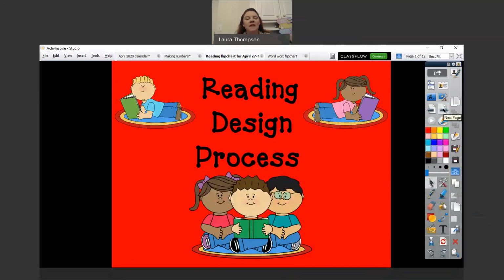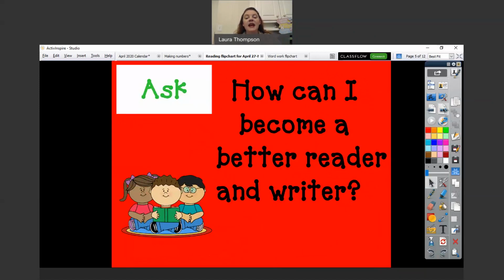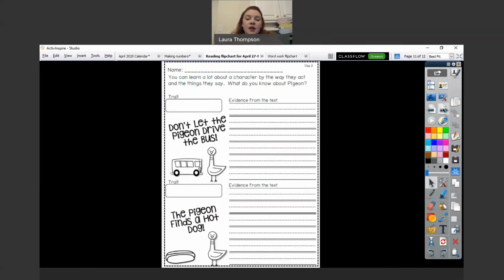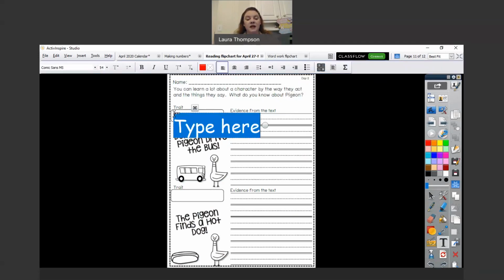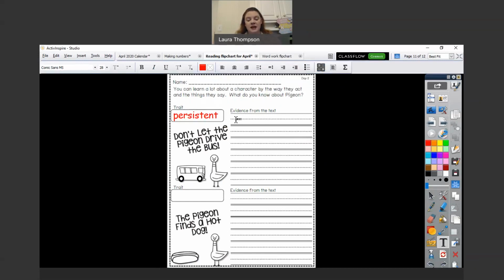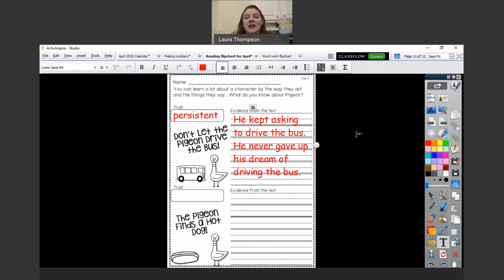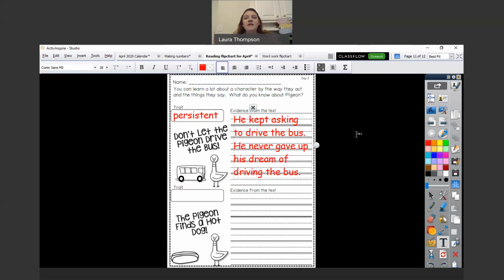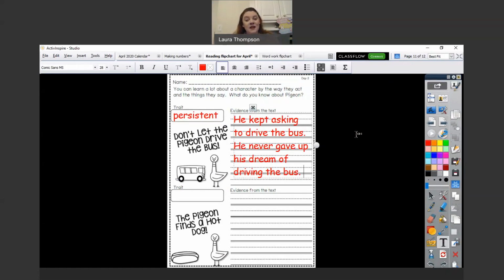Reading Lesson Tuesday APril 28, 2020